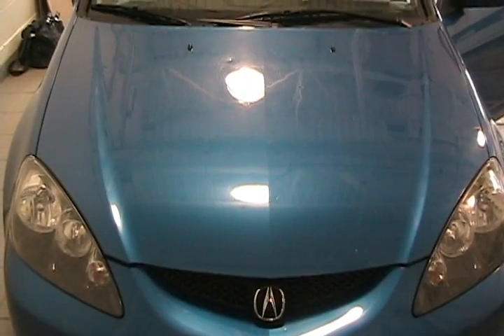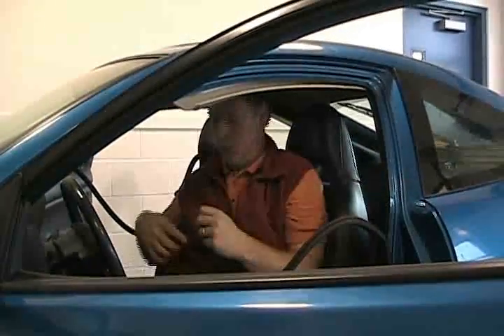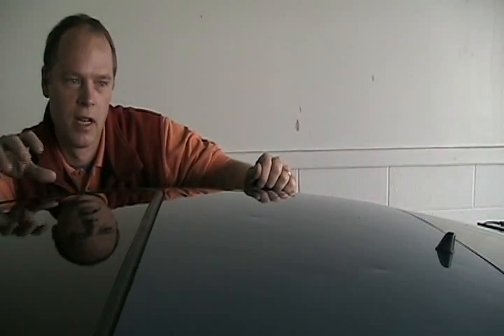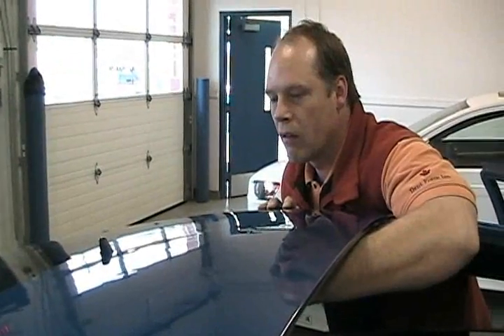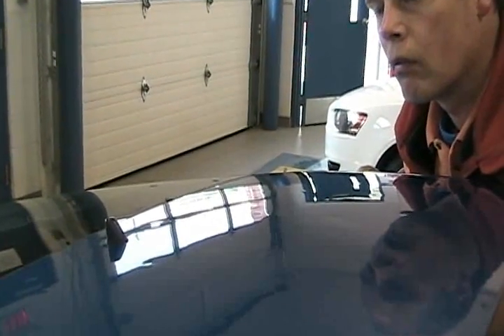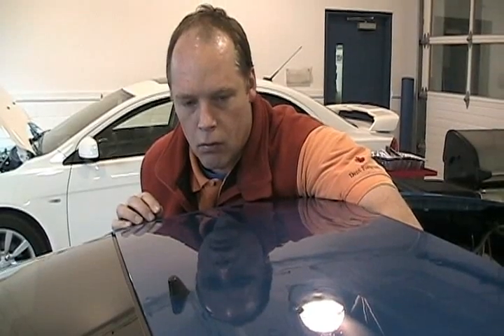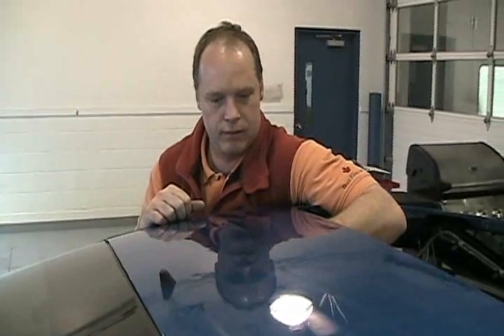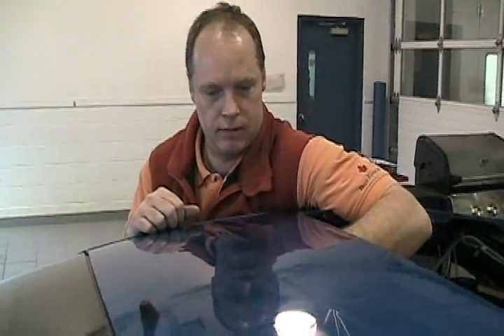Dent Force paint less and expert repair of hail damage.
Dave Clark of Dent Force in Calgary expertly demonstrates the process of repairing hail damage on a vehicle. The Dent Force repair method is a environmentally friendly process. Ph: (403) 650-DENT (3368)